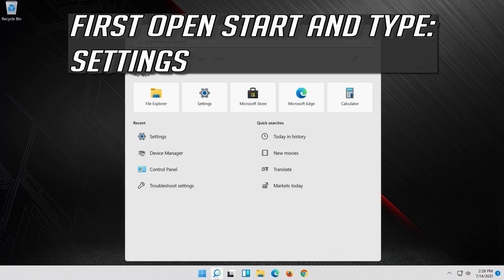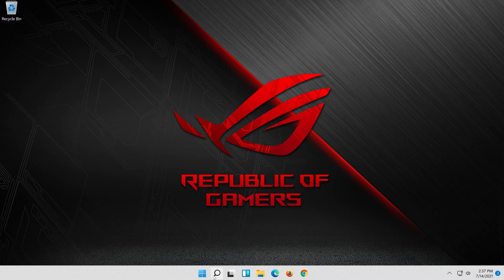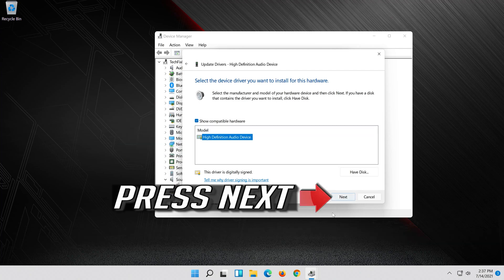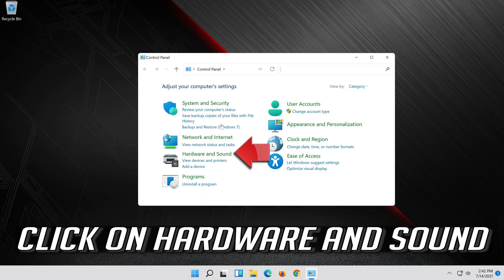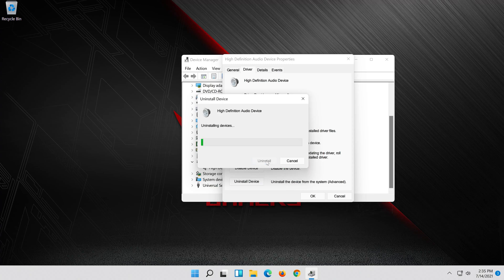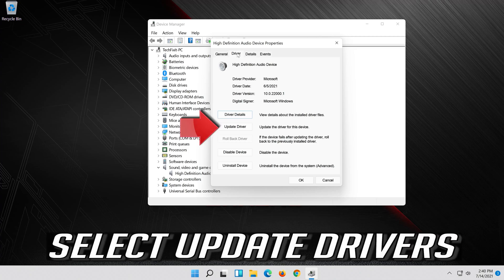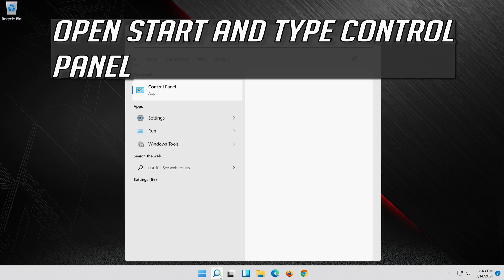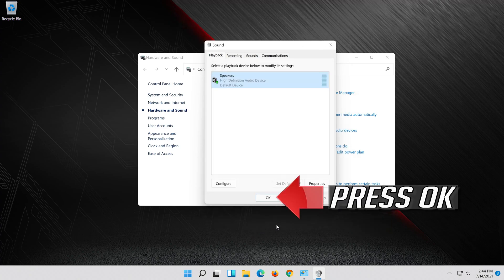How To Fix ASUS Laptop Sound/Audio Not Working on Windows 11 [2026]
How To Fix ASUS Laptop Sound/Audio Not Working [2022]

If you use your computer to watch business presentations, review audio transcriptions or talk with clients over a chat program, none of these options will work if your computer is not producing sound. Your computer's motherboard controls all sound functions, so it's the first thing you should check to determine why your computer is not producing sound. However, the no sound problem may not lie with your ASUS motherboard at all, so check all the other possibilities before determining that it's your motherboard that's defective.

This tutorial will apply for computers, laptops, desktops, and tablets running the Windows 10 operating system (Home, Professional, Enterprise, Education) from all supported hardware manufactures, like Asus, Toshiba,.